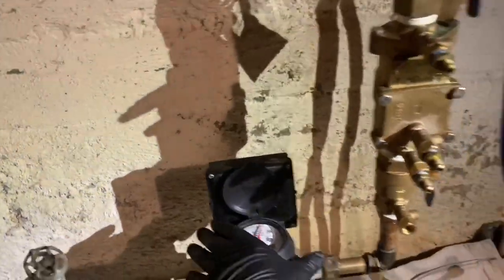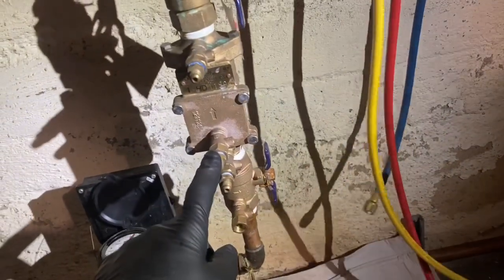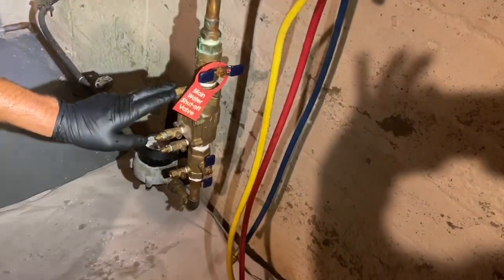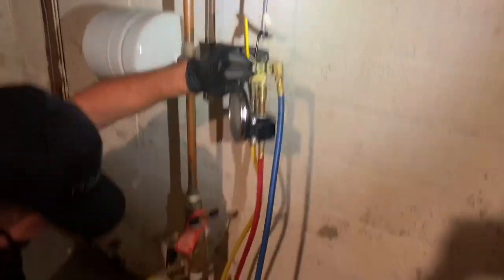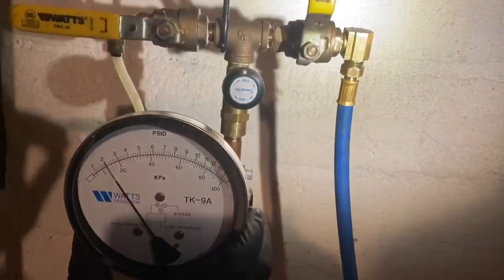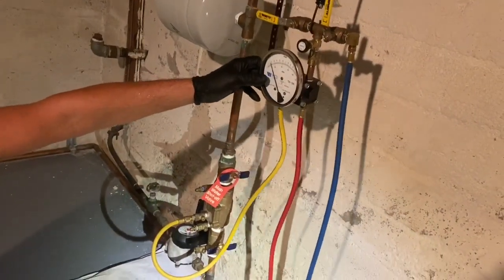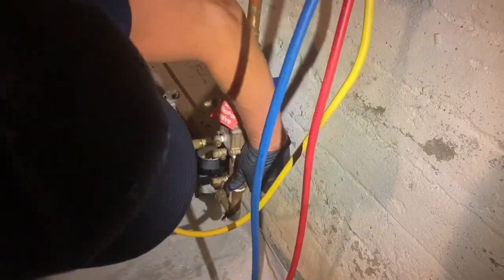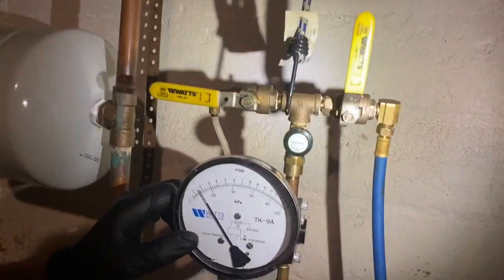How to Test Backflow Device 1” Febco 850 DCV using Watts TK-9A Test Kit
Annual NYS backflow test dome on this Febco 850 with the Watts